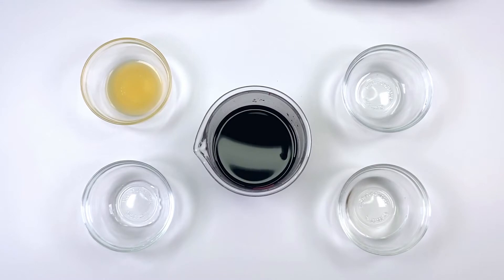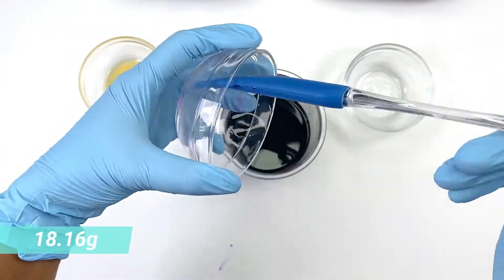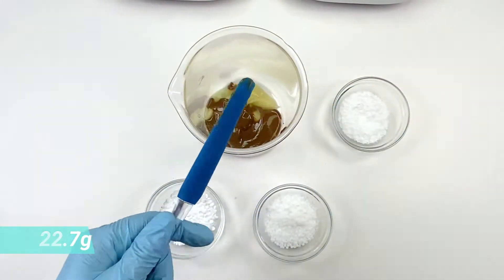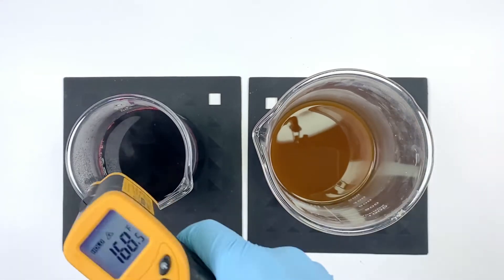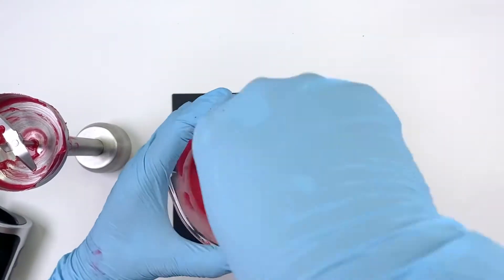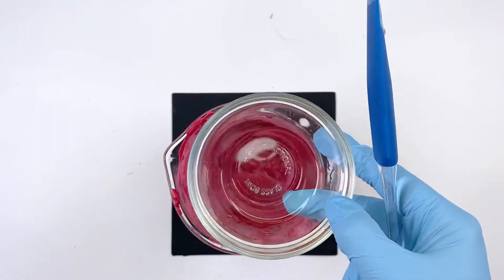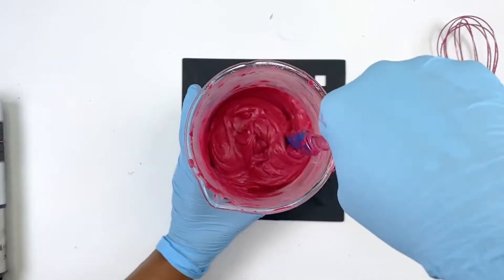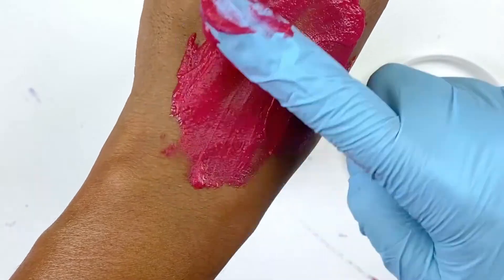Strengthening Deep Conditioning Hair Mask - [Hibiscus & Amla]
This rich deepconditioner hair mask helps to strengthen the hair while leaving it feel soft and fluffy.
I enjoyed making this mask and love showing you all how easy diy haircare can be! 😁

I have been dying to show you all what I have been experimenting with, and have so much content coming.

♥ "COMING SOON" - 2021

-  If you have questions related to formulating please send them to